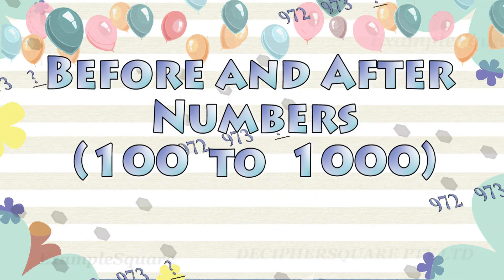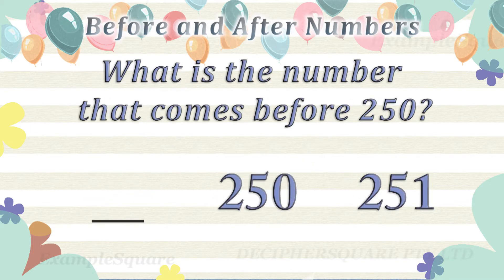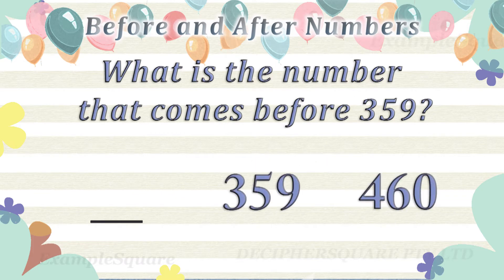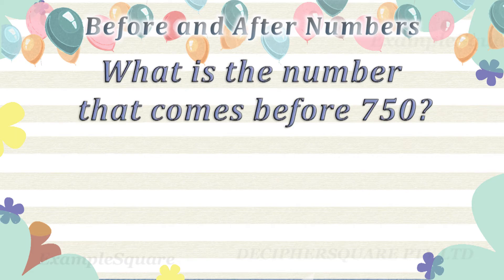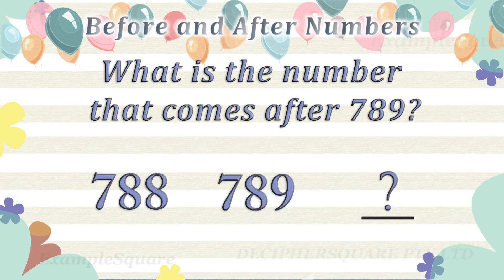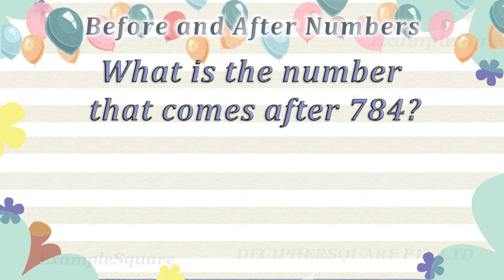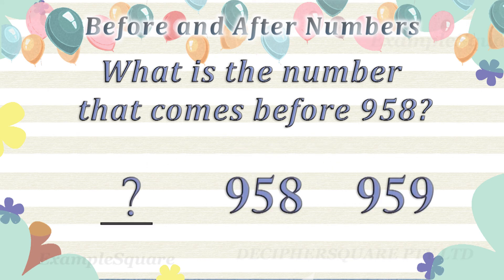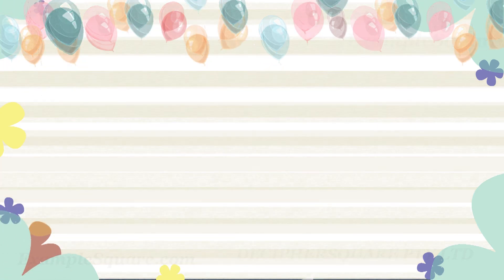Before and After Numbers | Maths | Grade 2, Grade 3 | Practice Questions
Practice after and before numbers between 100 and 1000 with examples.